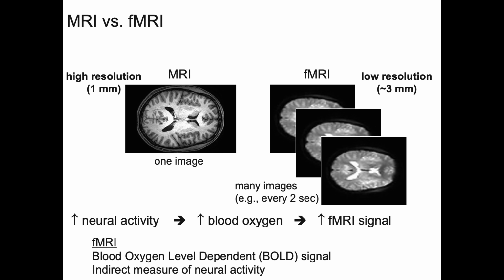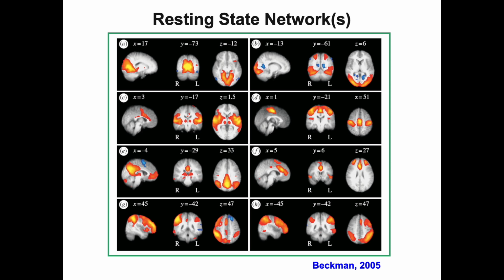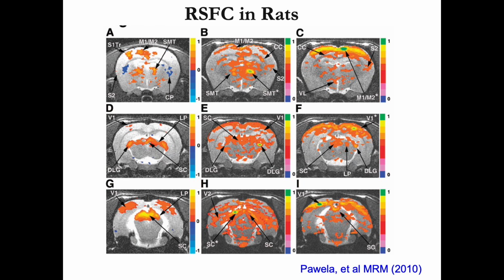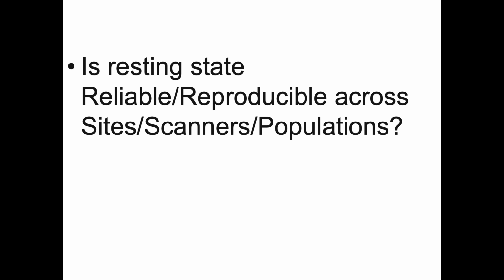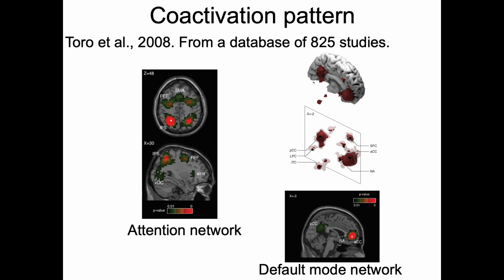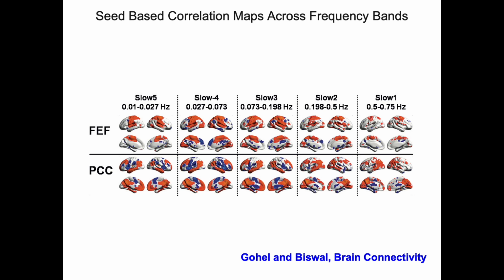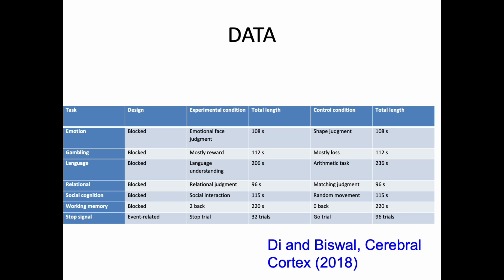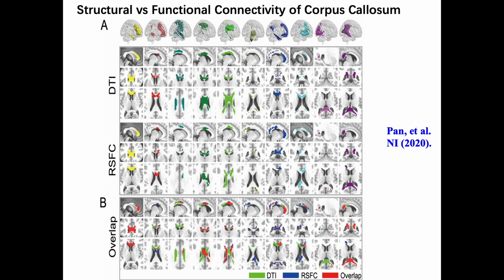3000607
Resting State Functional MRI